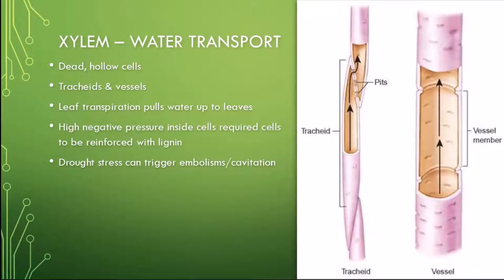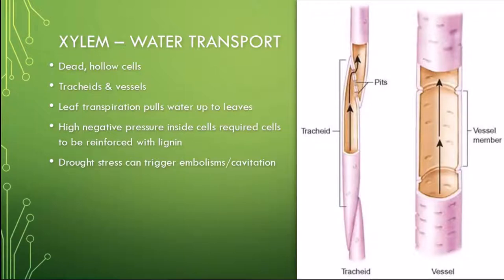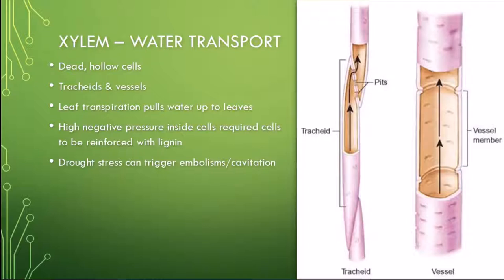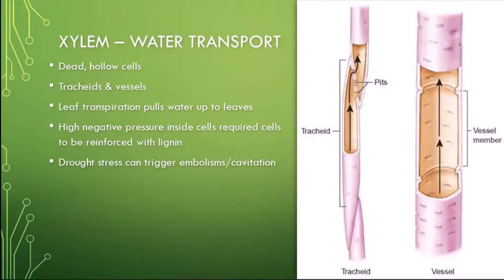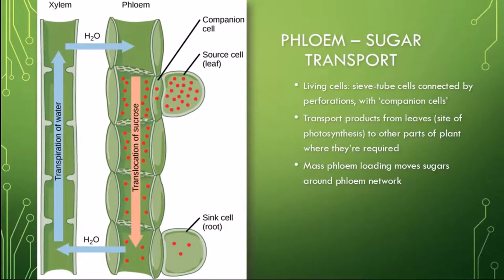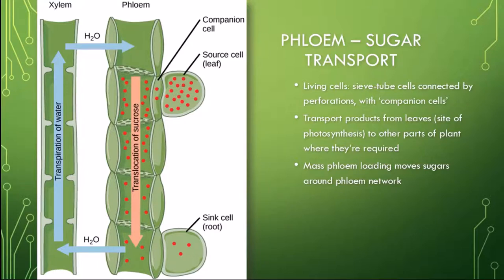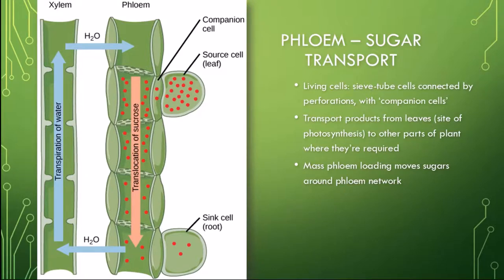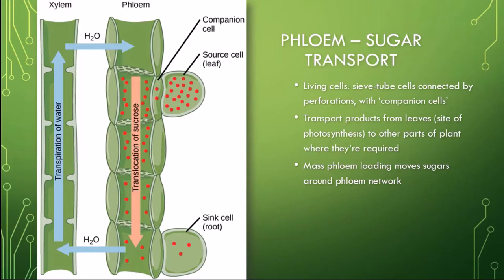Transport through xylem and phloem | Cell specialisation | meriSTEM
This video is part of meriSTEM's Australian senior science course offerings.